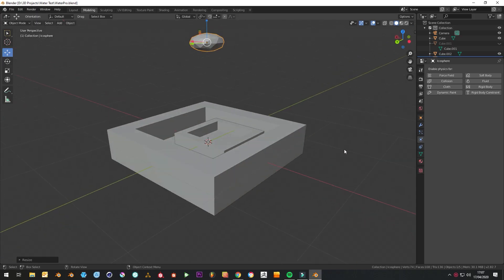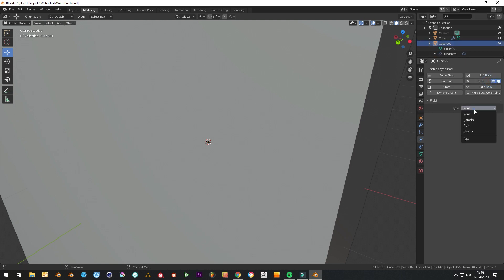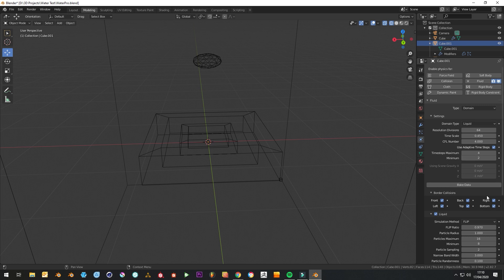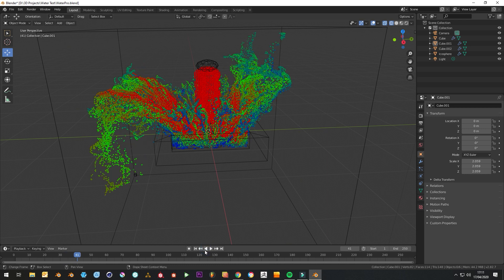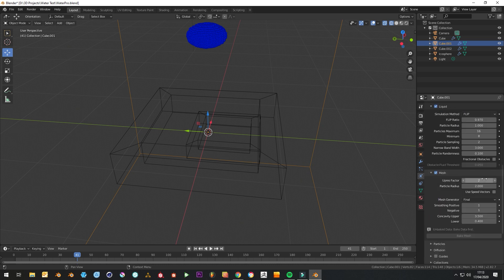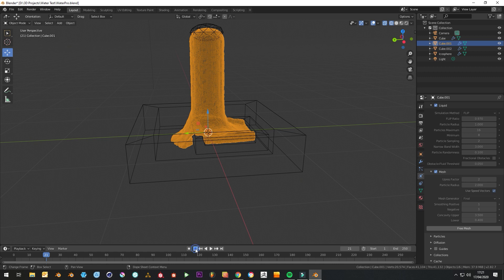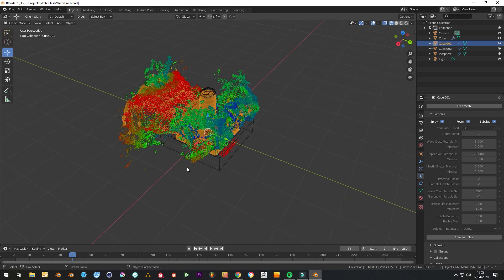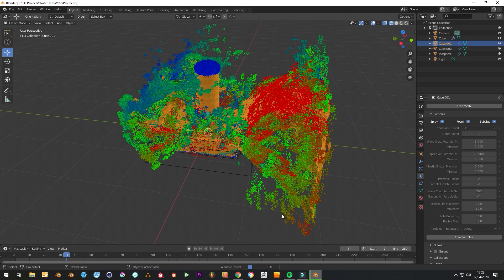Blender to C4D - Simulating Water, Rendering White Water & Foam in Octane [Part 1] | VFXHUT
These 2 parts show you how to quickly simulate water in blender. Then from Blender throw your files into cinema 4D & render it out in Octane.

Help us create more videos like this by getting some of our content: Imperfections featured in the video